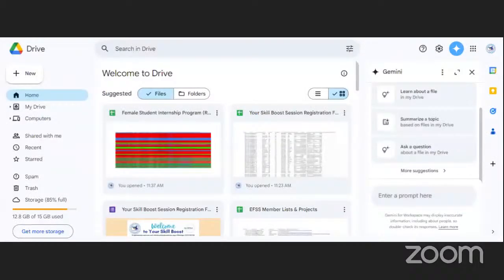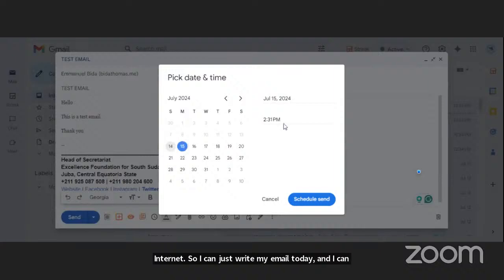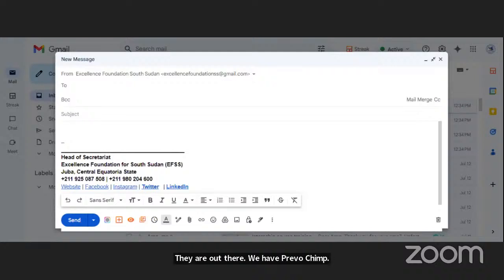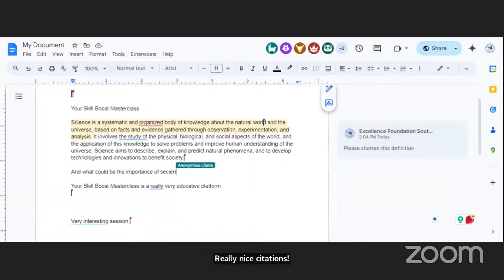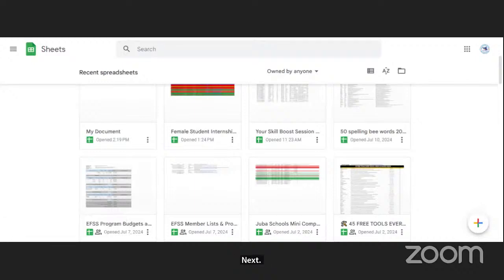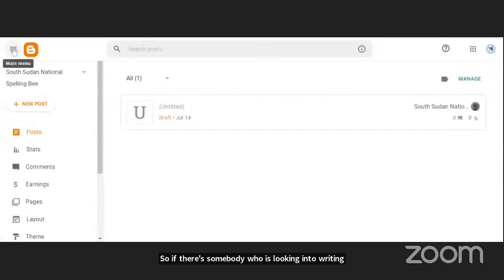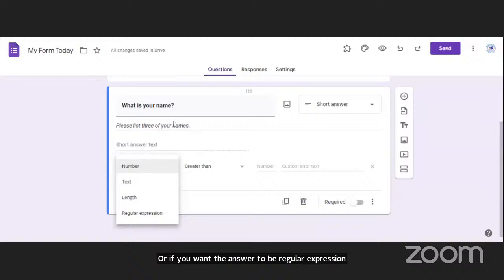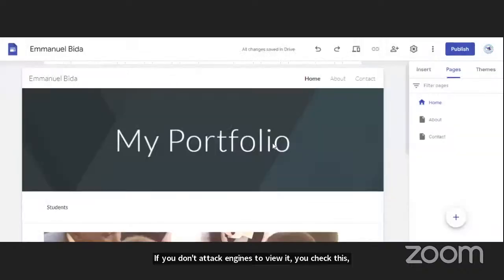Your Skill Boost Masterclass: Google Productivity Tools for Personal and Office Use